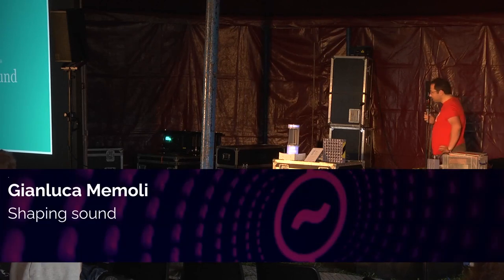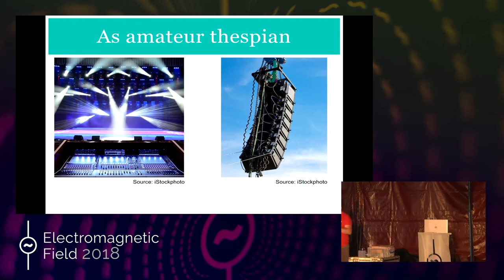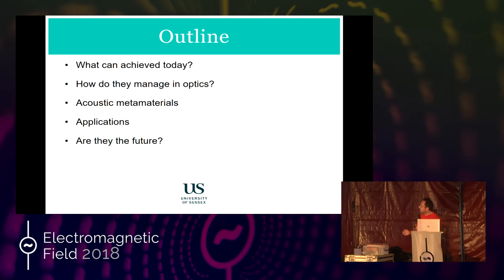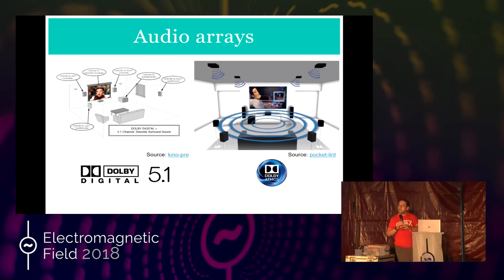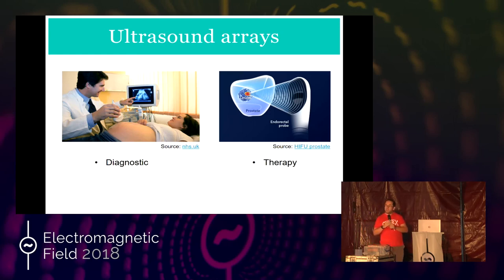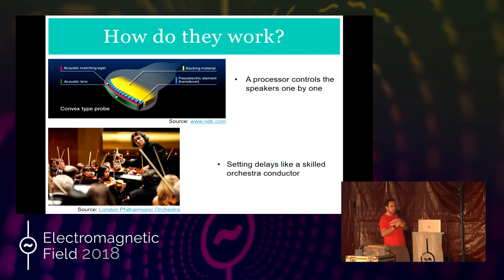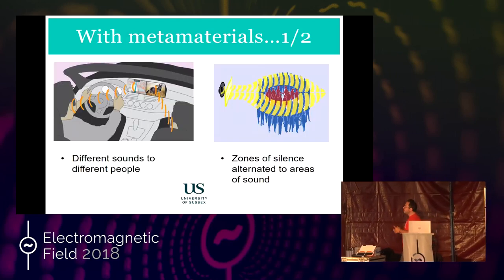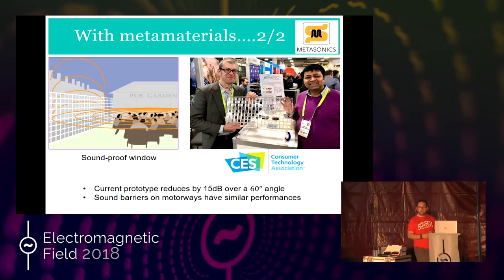Gianluca Memoli: Shaping sound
Light is managed using lenses, objectives, telescopes. In theatre or TV, it is common to see spotlights following characters and laser lights creating special effects. Similar control on sound is difficult: you need expensive sets of speakers, like the ones in musical festivals, in ultrasound scanners, and in haptic devices.

In this talk, I will introduce another way: using 3D-printed materials, specially-engineered to manipulate sound. Using tractor beams, levitation pods (for polystyrene beads) and other demos, I will guide the audience towards a (not-so-far) future where what we see in science fiction movies like Iron Man or Minority Report is real. A world where two people will be able to listen at two different programs from the same radio or to receive personalised sound messages without headphones. A world where music at outdoor festivals and in beer gardens will be managed while preserving airflow. A world where sound control is a DIY task.

Gianluca Memoli